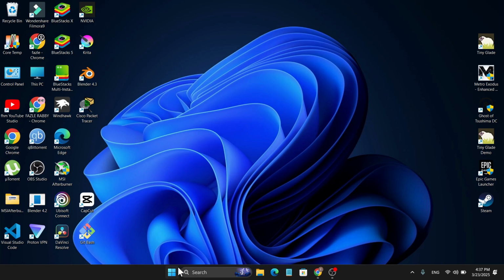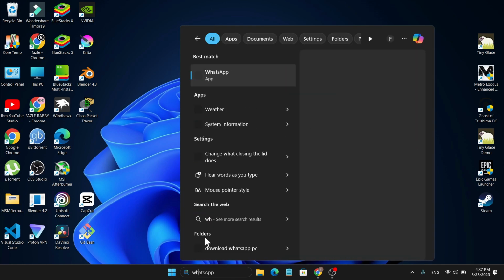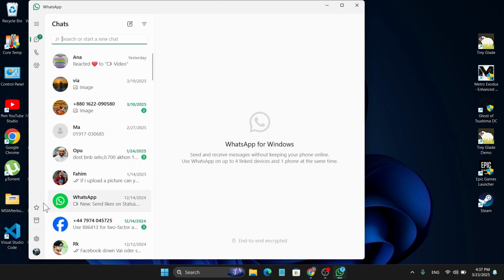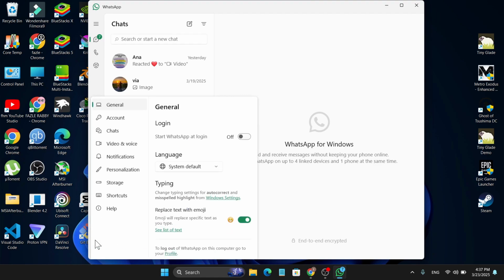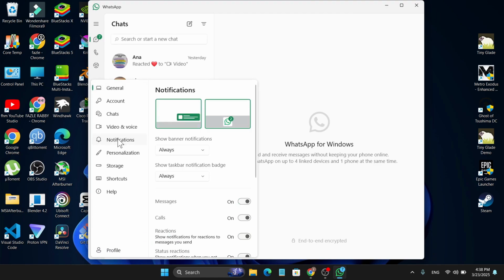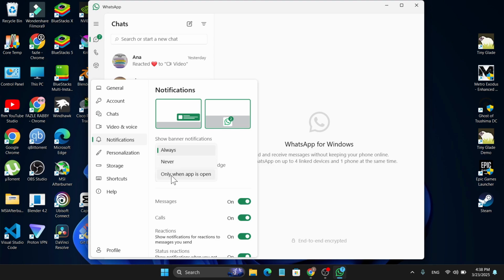How to DISABLE/TURN OFF WhatsApp Notifications on PC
How to DISABLE WhatsApp Notifications on PC
Turn OFF Notification from WhatsApp on PC/Laptop
DISABLE Notifications on PC: When someone texts you WhatsApp, you'd get a notification banner containing the text on Windows, even when WhatsApp app is closed!